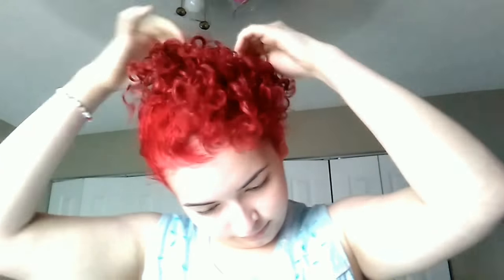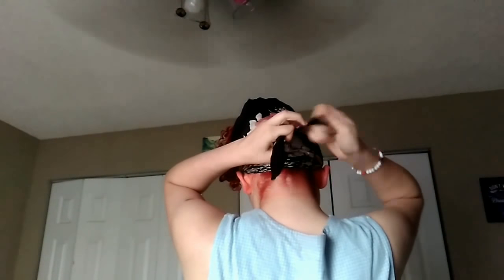How to Protect Your Natural Hair at Night|Crowned Goddess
Hi goddesses! Since I shared how I protect my hair at night on Instagram, I decided I might as well share it with you guys again since it's an important step when your natural.
Products/items used:
Righteous Roots Hair Rx oil (nightly)
Silk scarf (nightly)
Jumbo bonnet (nightly)
Rubber headband (nightly)
Refresher mixture (use on nights I forget to refresh)
A Little Bit About Me!
Porosity: High
Curl type: 3a-3b
Hair density: fine

Ethnicity:
Honduran & Caucasian